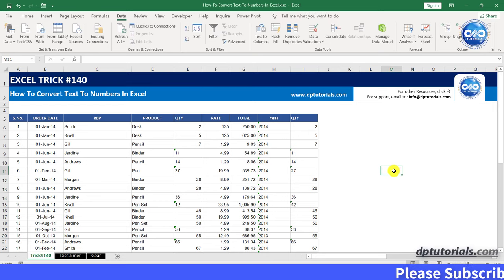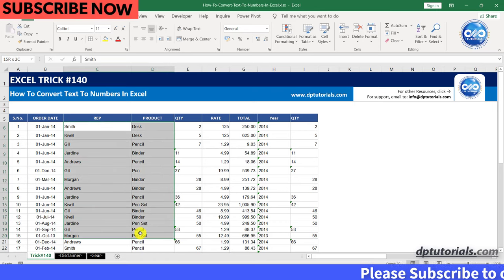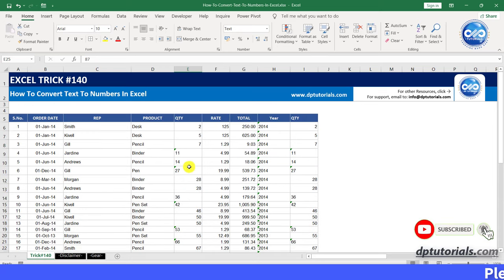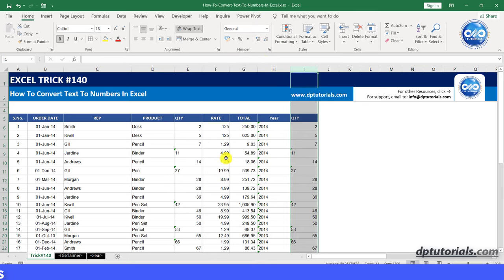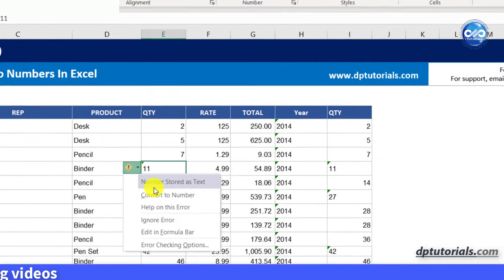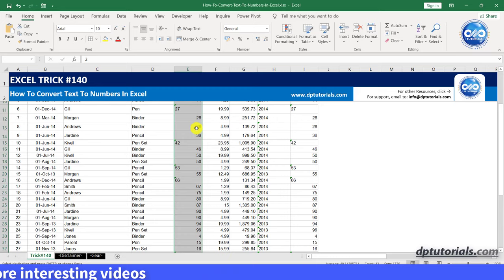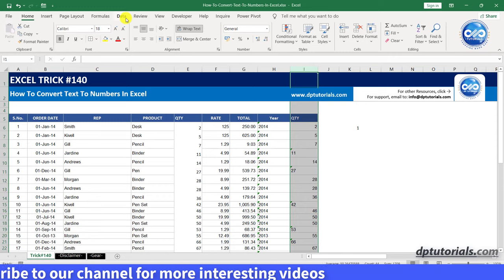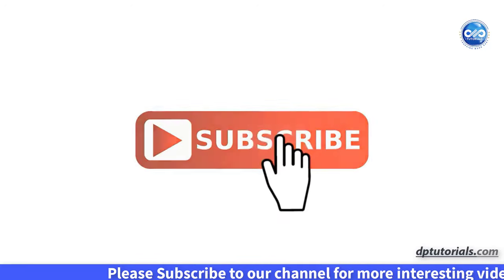How To Convert Text To Numbers In Excel (2 Quick Ways!!)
In this video, let us learn how to convert text to numbers in Excel (2 quick ways)

Sometimes you might have noticed that when we download data from some software, we get the exported excel with the numbers in text format.

It is a simple trick to identify the number if it is stored as text by just looking at its alignment.

⚡️Tools for YouTube vlogging:
• Canon 200D Camera
• Benro Tripod
• Boom Arm Stand
• Zoom H1 Audio Recorder
• Harison Softbox Studio Lights
• Chroma Key Green Screen
• Background Support Stand
• Acoustic Foam Background
• USB RGB LED Strip
• Wireless Mouse